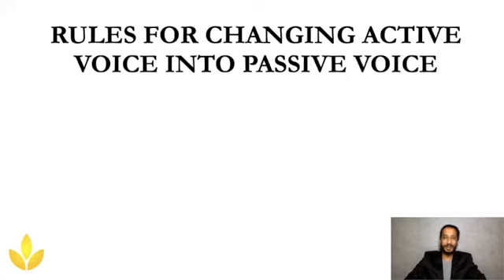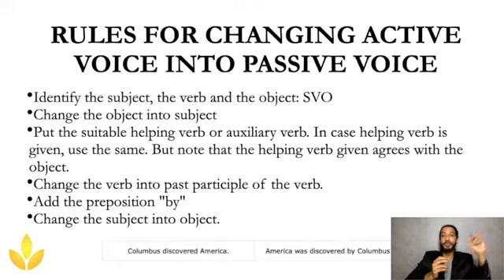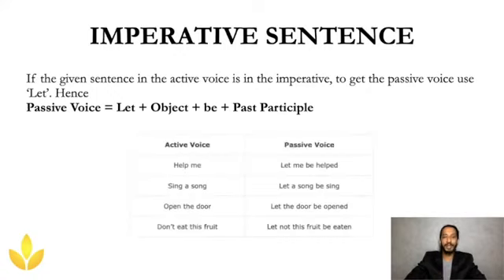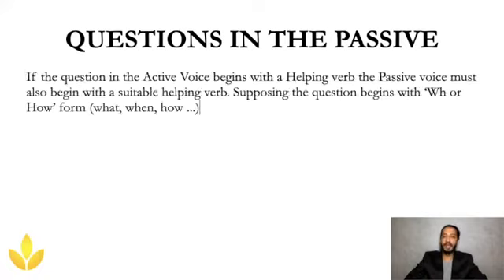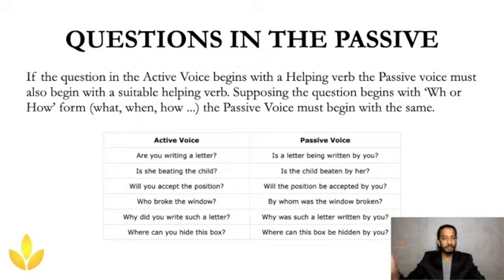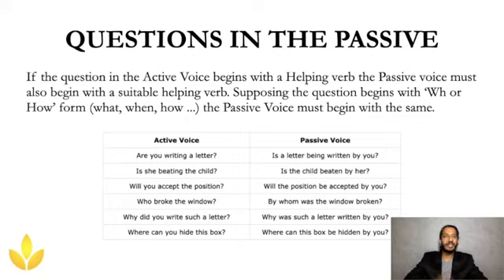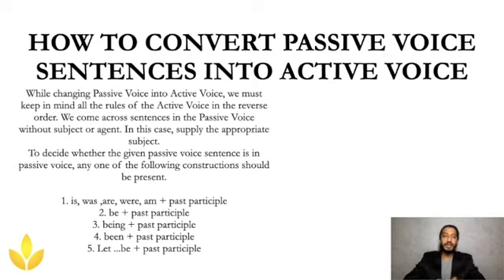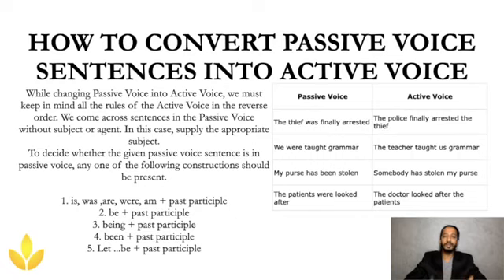Active and Passive Voice Part 2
Active voice:
Conveys direct action by the subject, making the subject perform the action described in the sentence.

Passive voice:
Inverts the typical subject-action-object order, placing emphasis on the receiver of the action rather than the doer.

Active voice:
1. Subject performing action
2. Dynamic sentence structure
3. Authoritative tone
4. Clarity and directness
5. Engaging storytelling

Passive voice:
1. Action performed on subject
2. Neutral or detached tone
3. Emphasis on result or recipient
4. Formal or technical writing
5. Object-centered perspective